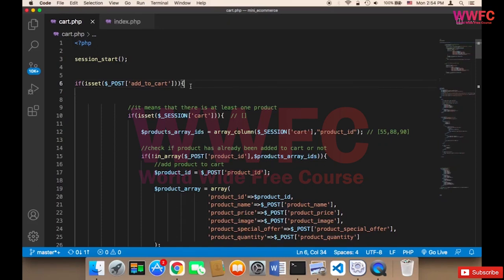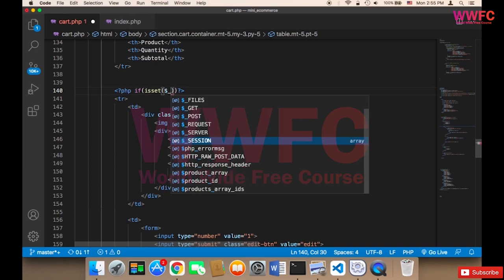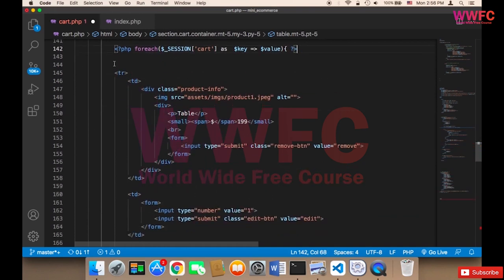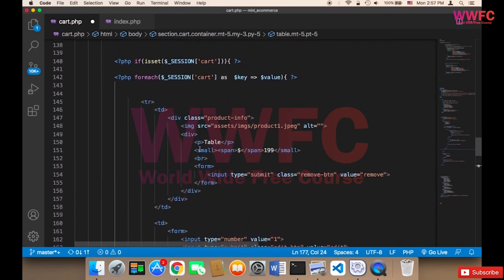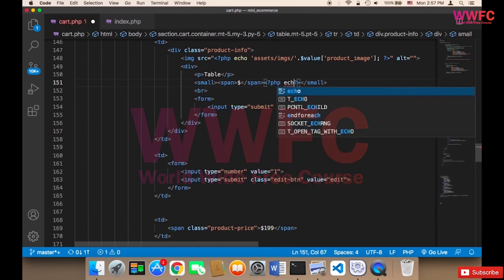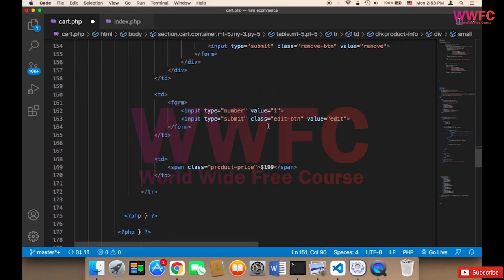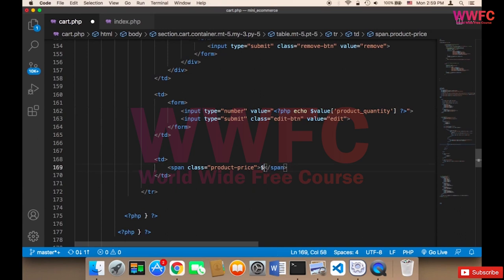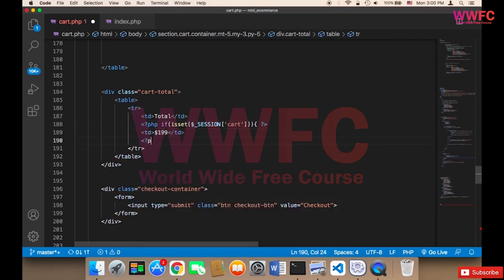Cart view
PHP cart view

Why PHP ?

PHP is Powerfull Backend Language:
Wikipedia.
Slack.
MailChimp.
Etsy.
WordPress.

php cart example
php shopping cart example
view cart
php cart
how to add product to cart in php
create add to cart button php
how to add product in cart using php
php view counter